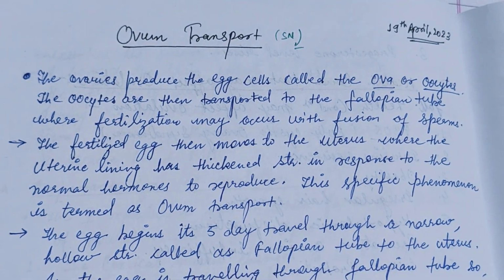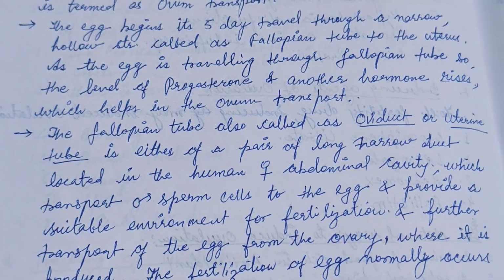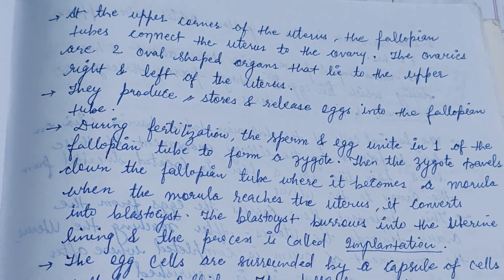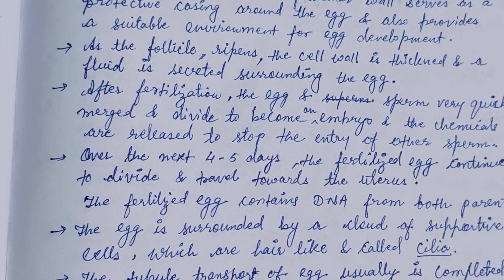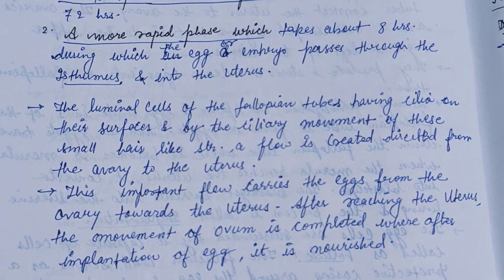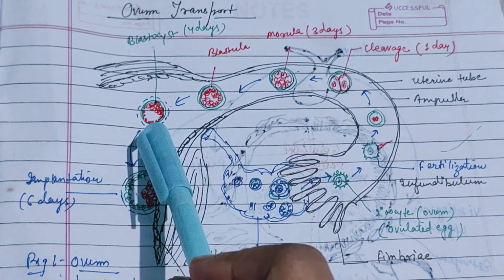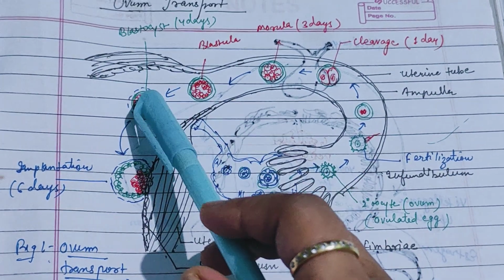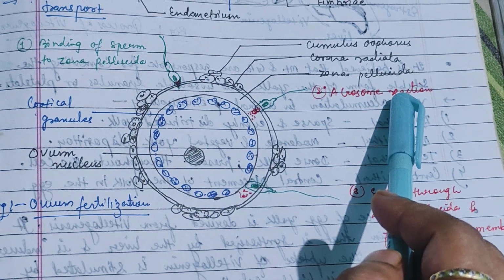Ovum transport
Ovulation and ovum transport